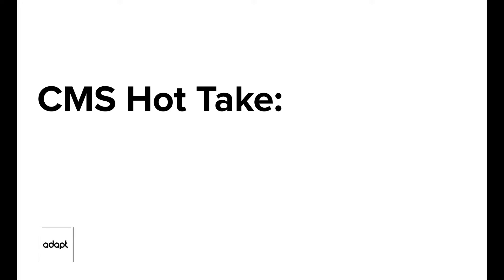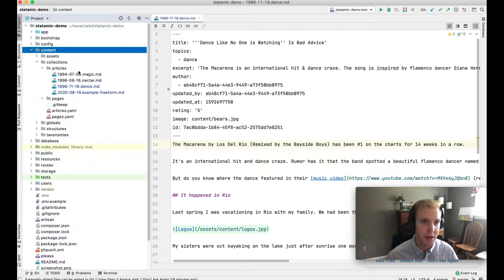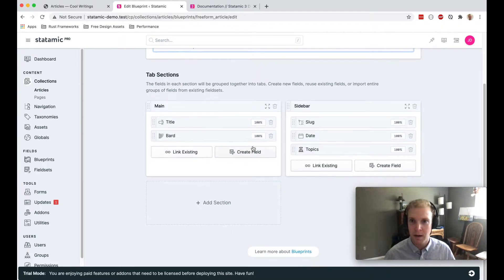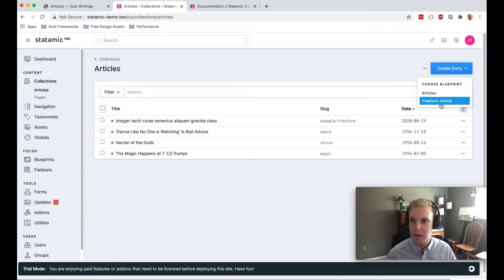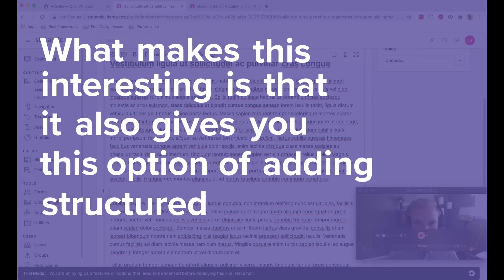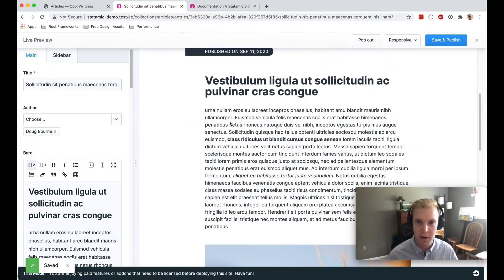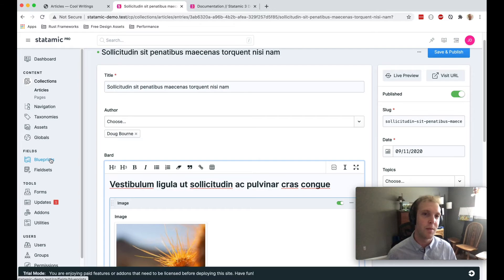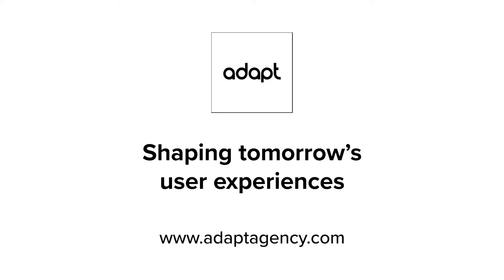CMS Hot Take: Statamic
The Adapt team is always looking to learn about up and coming technologies. We recently took a look at Statamic, a Laravel + Git powered CMS. Check out what we learned...